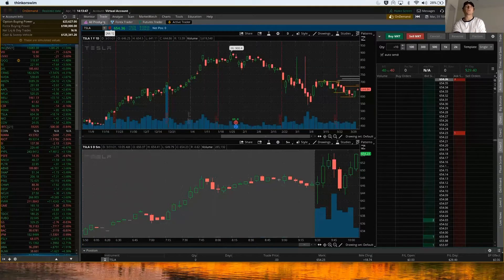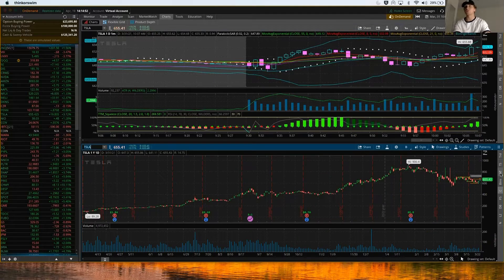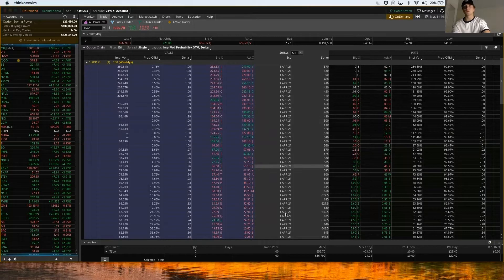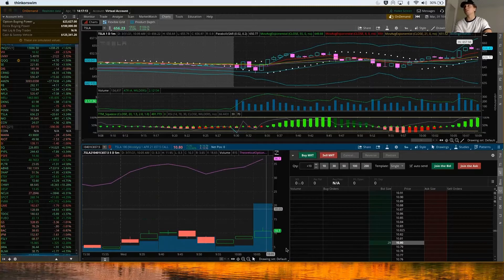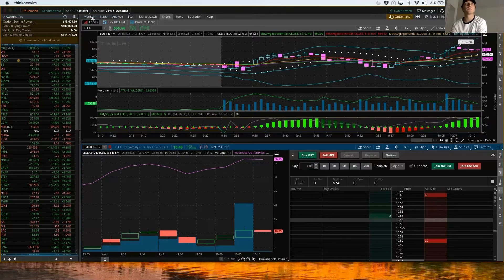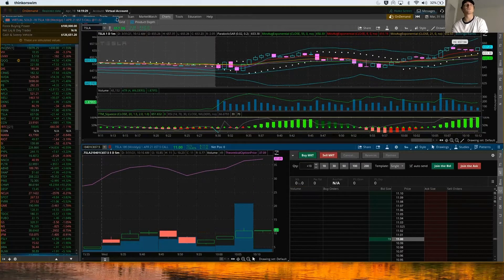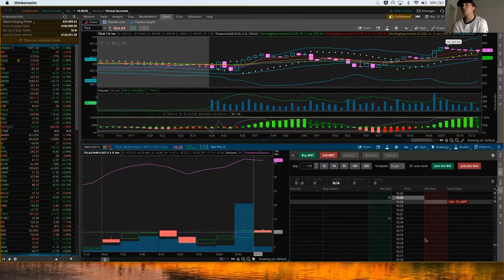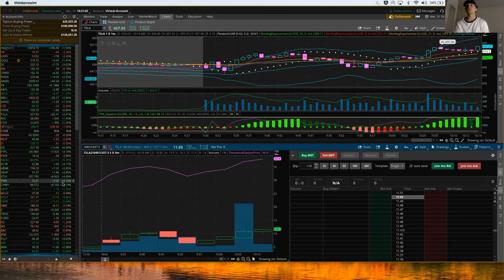How to Trade Options Using Active Trader: Think Or Swim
Quickest execution feature for options traders